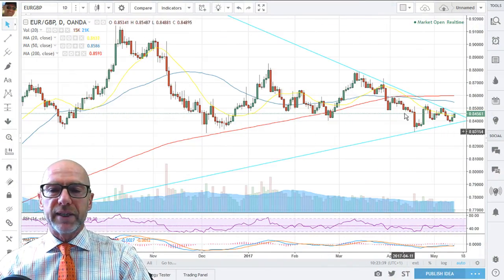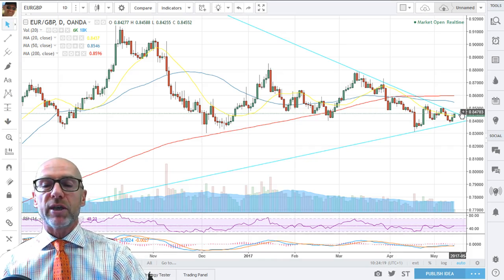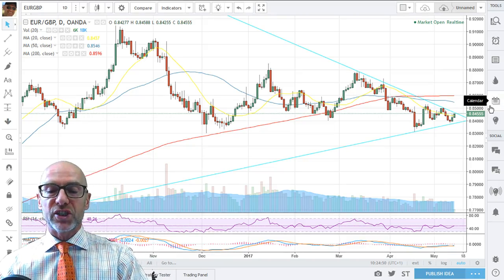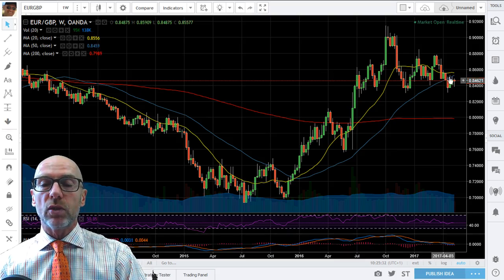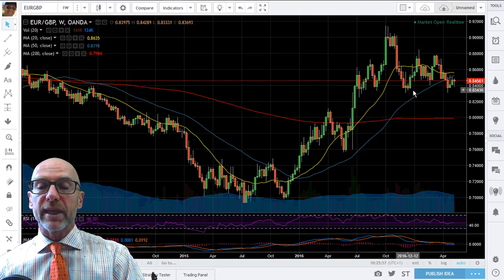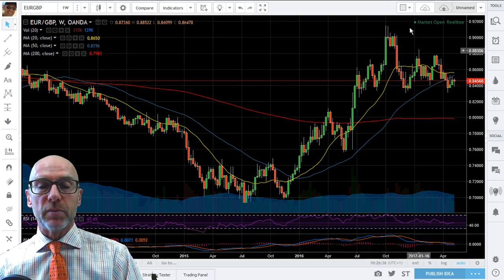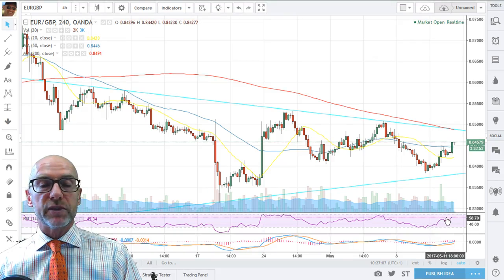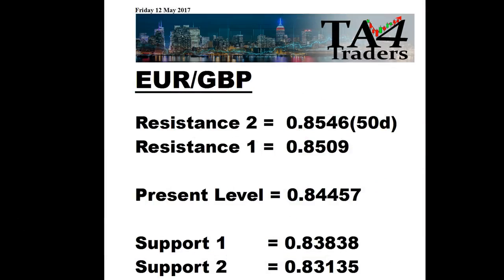Technical Analysis on the EURGBP FX Cross - 12th May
Technical Analysis on the EURGBP Forex Cross on the 12th May 2017 -